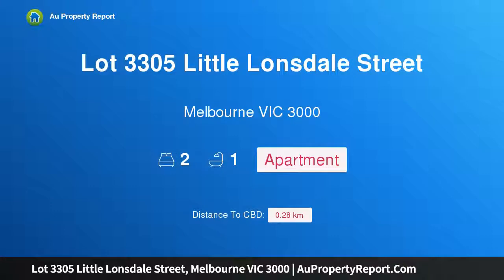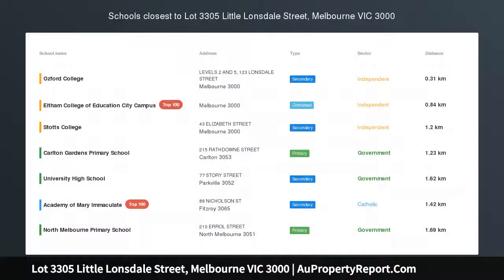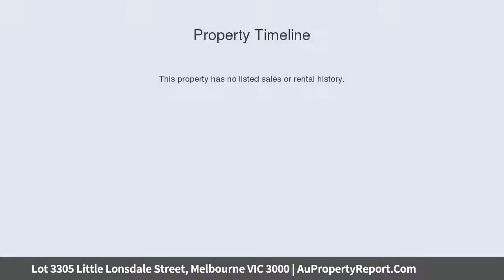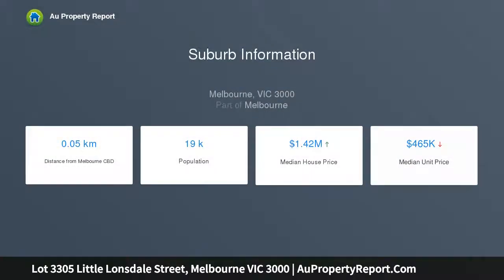Lot 3305 Little Lonsdale Street, Melbourne VIC 3000 | AuPropertyReport.Com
Lot 3305 Little Lonsdale Street, Melbourne VIC 3000
Property Type: apartment
Bedrooms: 2
Bathrooms: 2
Car Space: 0
YOU COULDN’T BE MORE CENTRAL!